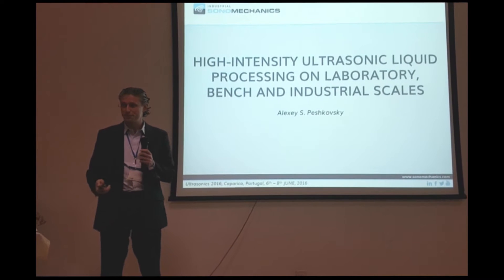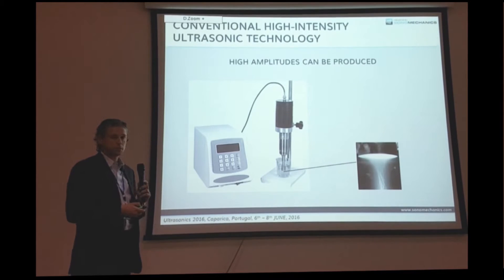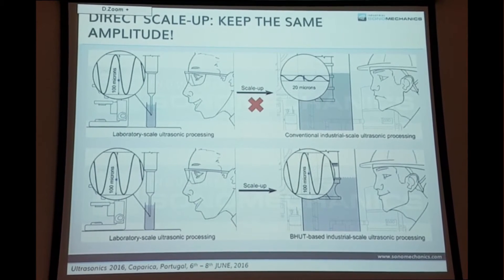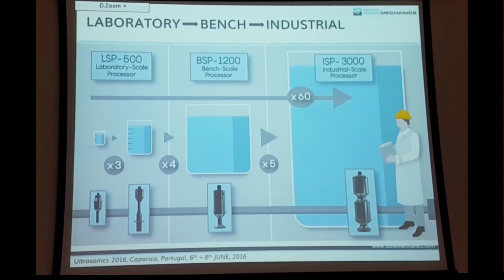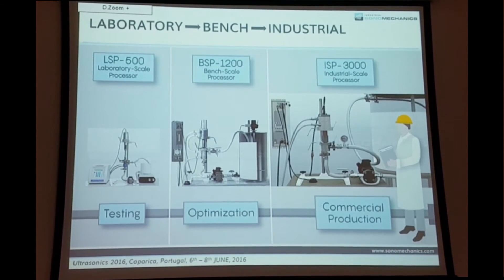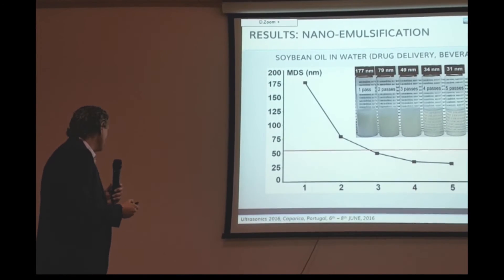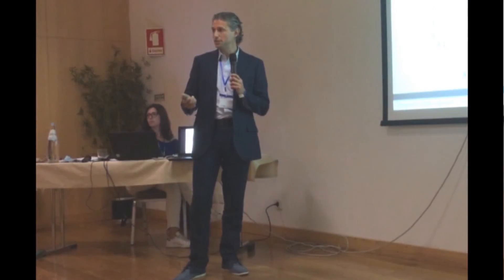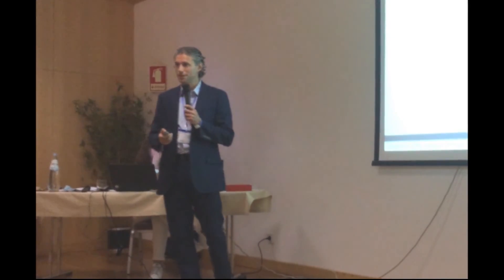Ultrasonics 2016 Conference Presentation by Dr. Alexey Peshkovsky, Industrial Sonomechanics, LLC.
High-amplitude ultrasonic processing (HUP) is an attractive technology for such processes as emulsification, wet milling, cell disruption, extraction, degassing, desulfurization, biodiesel production, dispersing, pasteurization, and many more. The challenge for HUP, however, has been bridging the gap between laboratory research and its industrial implementation. Due to limitations of conventional ultrasonic technology, scaling up has not been possible without significant reduction in ultrasonic amplitudes, diminishing the intensity of cavitation-generated shear forces and compromising the final product quality. This limitation has been overcome with Barbell Horn Ultrasonic Technology (BHUT), which permits constructing bench and industrial-scale processors operating at high ultrasonic amplitudes. In this presentation, main principles of BHUT are described and its operation is exemplified by five continuous-flow processes: nano-emulsification, wet milling, cell disruption, dispersing and degassing. With BHUT, laboratory-to-industrial productivity scale-up factors of approximately 50 are shown to be possible without any reduction in the final product quality.